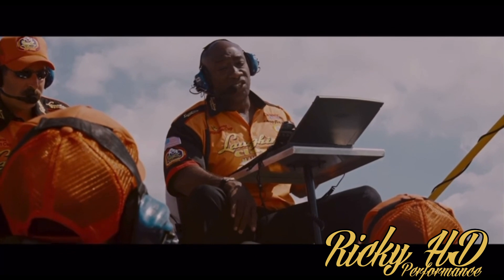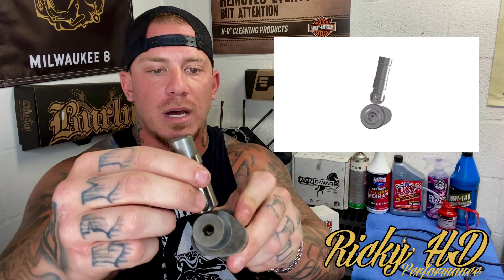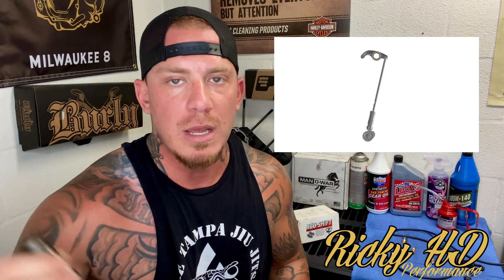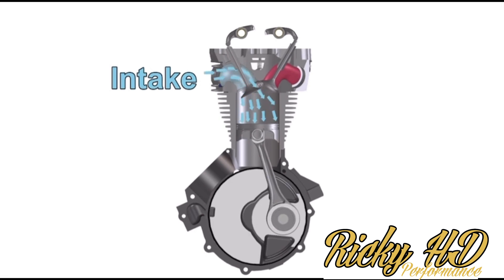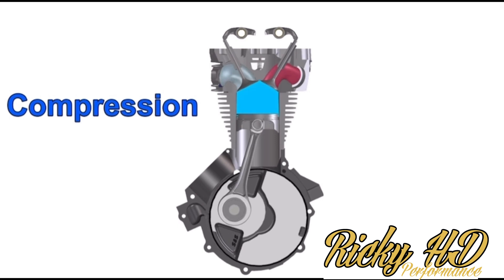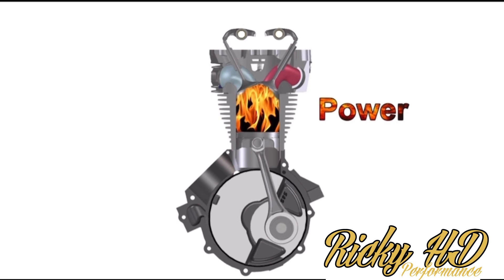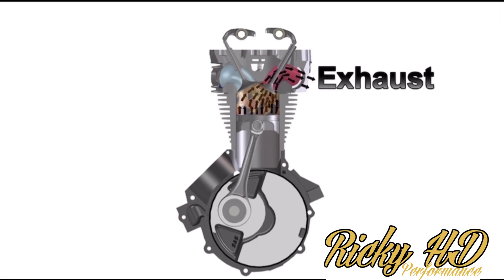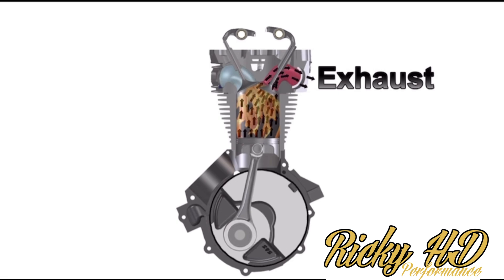124ci zippers smokes Harley 131ci?How to build more power and torque!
I explain how a zippers performance 124 kit makes way more power and torque than a Harley-Davidson 131ci crate motor. How cam shafts work and complete internal cycle of the motor. Cubic inches does not matter!